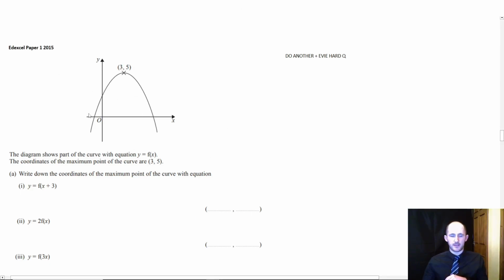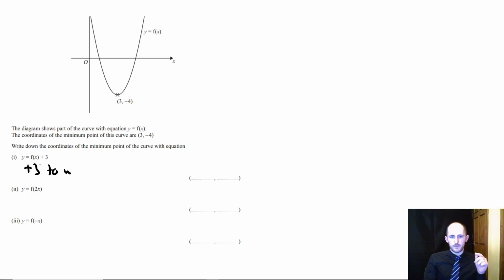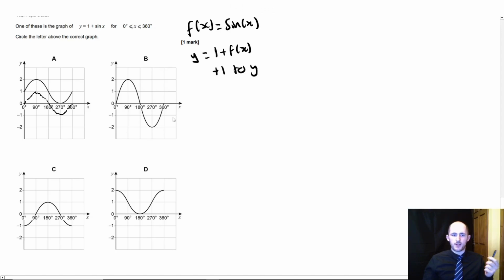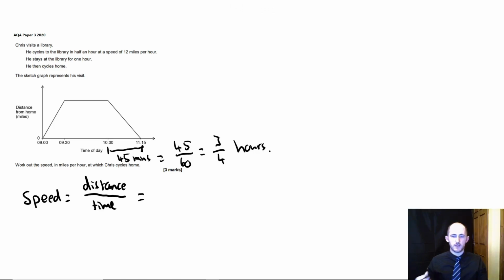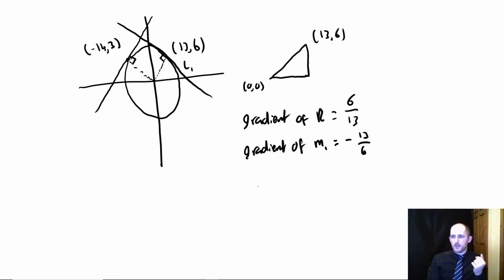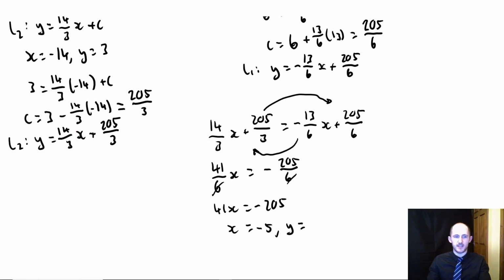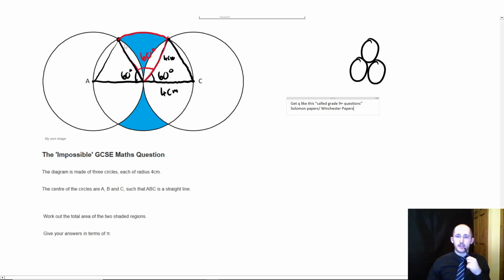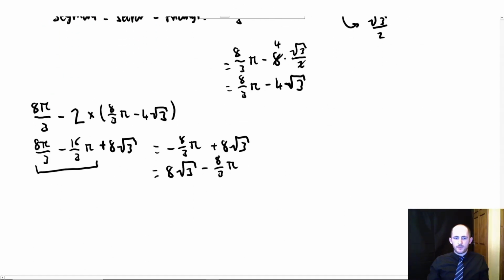GCSE Maths Tuition Lesson 18 Graphs Exam Part 2 Practice!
An edited version of the graphs part 2 live lesson.

YOUTUBE GEAR
📝 Graphics Tablet